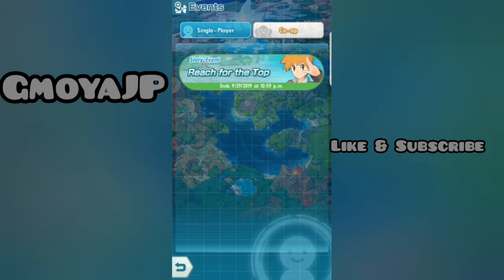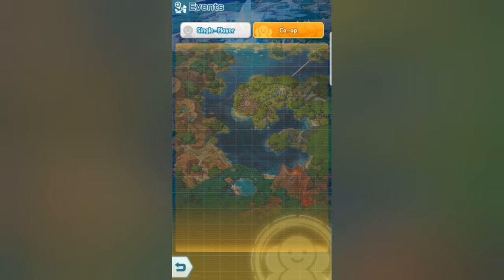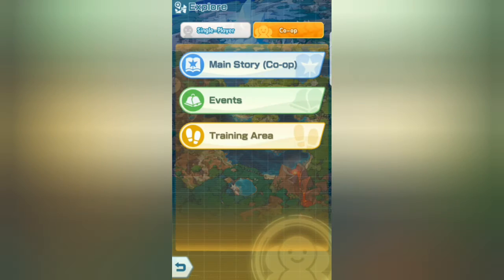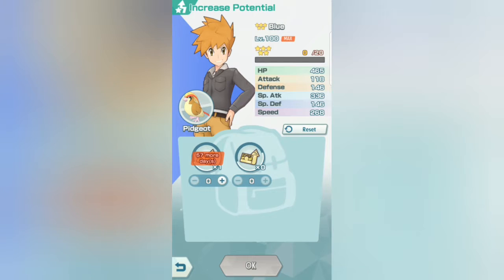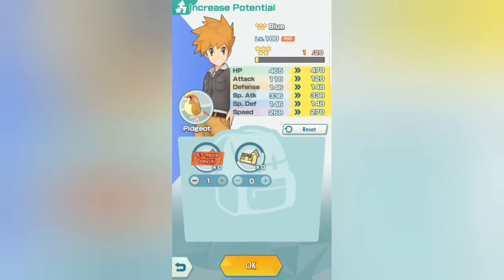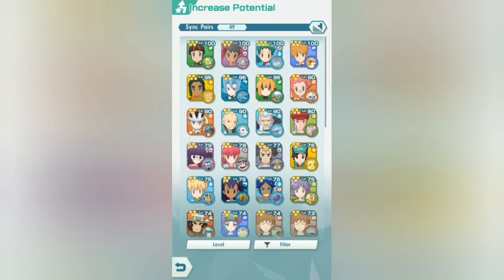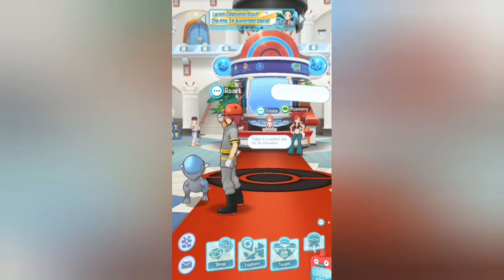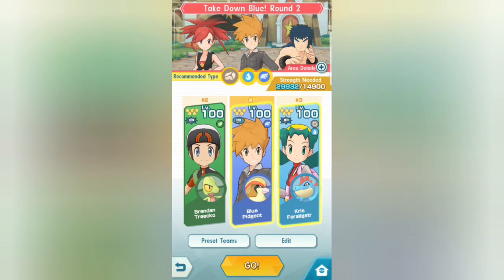Pokémon Masters (Android) Blue Event] Quick Guide